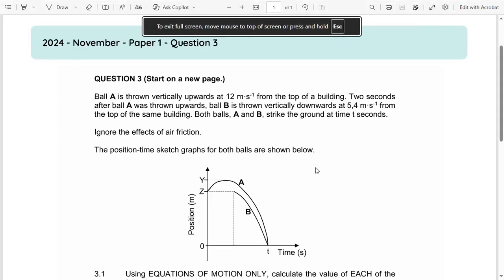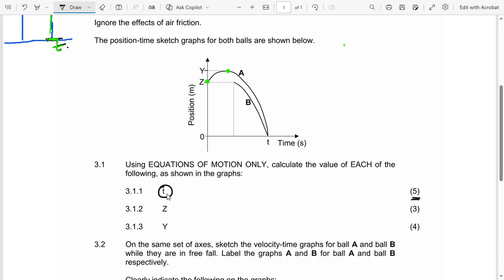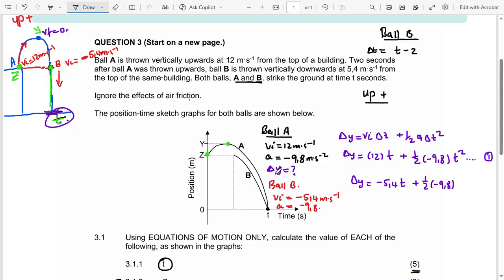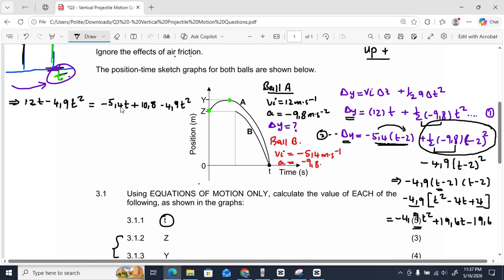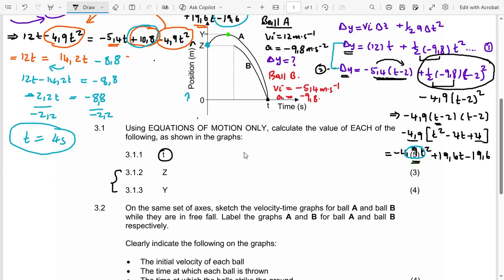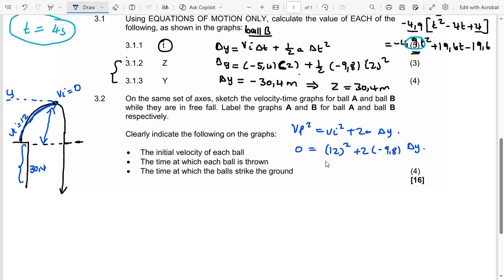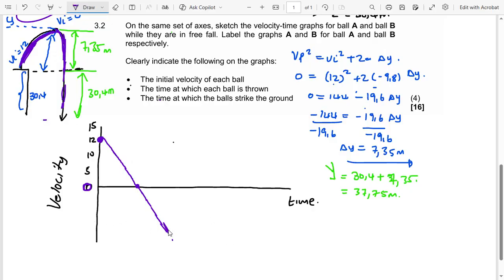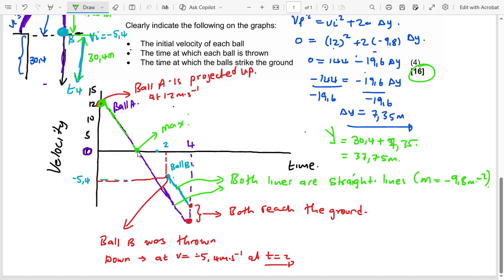Vertical Projectile motion Grade 12 Past paper